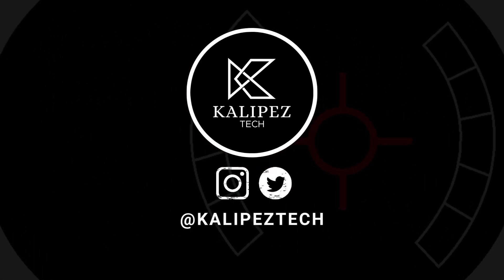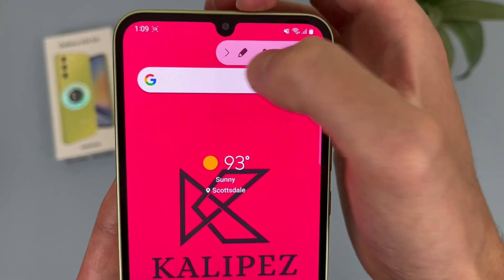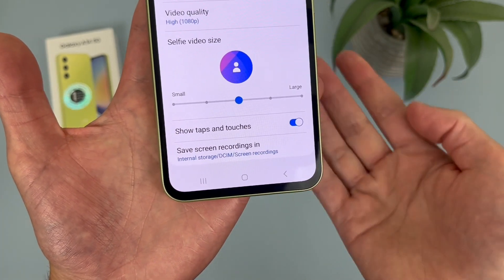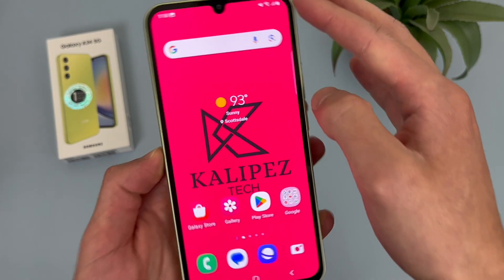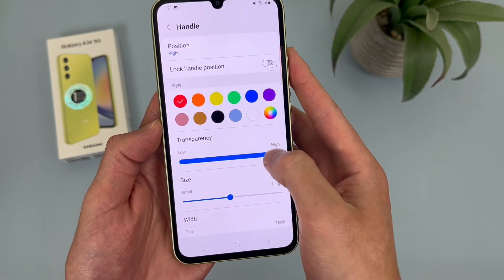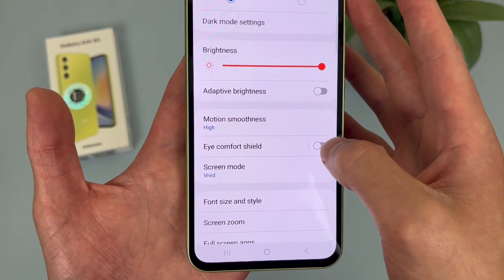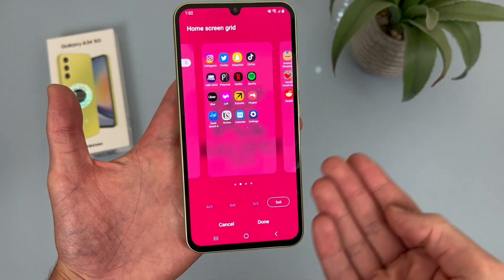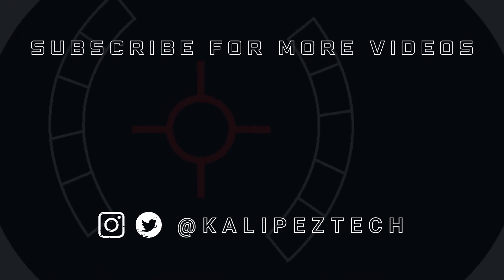Samsung Galaxy A34 5G - 10 More Tips and Tricks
📦 Product links!
Samsung Galaxy A34 5G (Amazon)

Samsung Galaxy A34 5G

❇️CURRENT DEALS
💰Carrier deals:

0:00 Introduction
0:24 Status bar notifications
1:01 Screen recording
3:17 Screen color mode
3:53 Palm swipe to capture
4:57 Edge panel
6:40 Always on display
7:52 Eye comfort shield
8:24 Flash notification
9:10 Home screen grid
10:13 Lift to wake
11:00 Conclusion